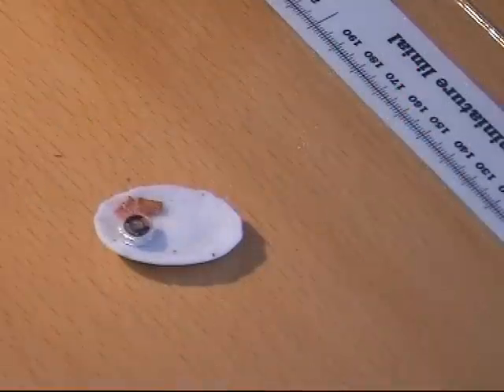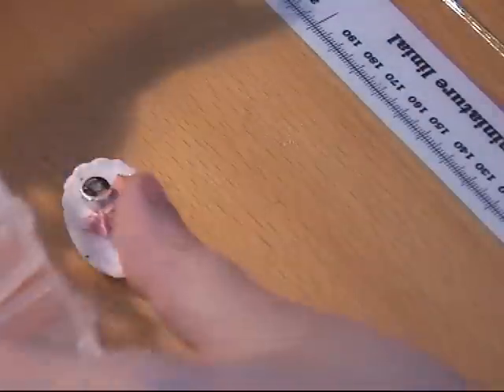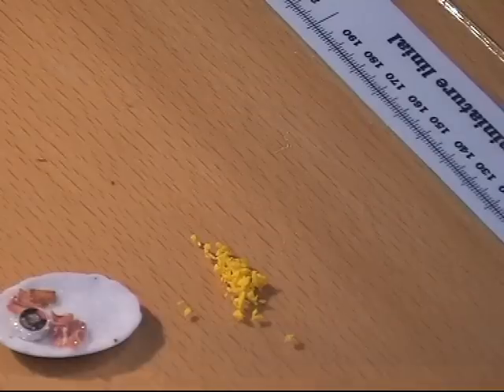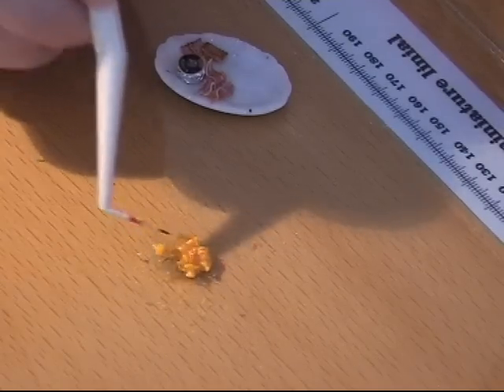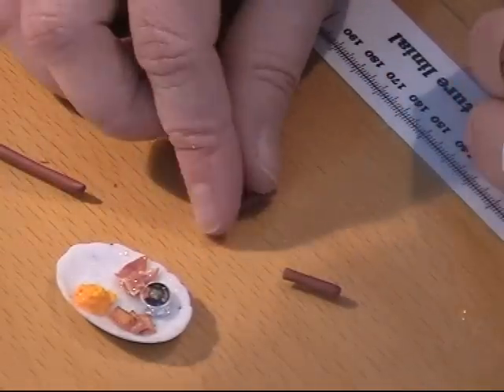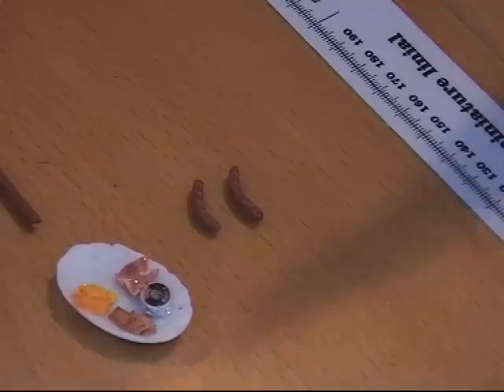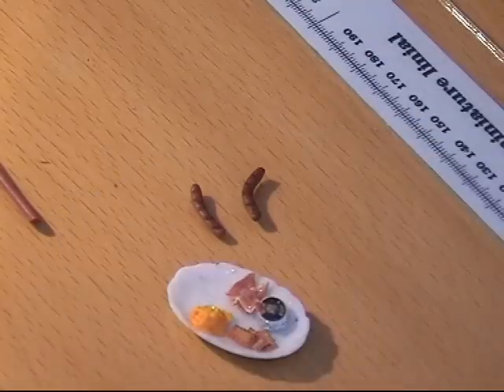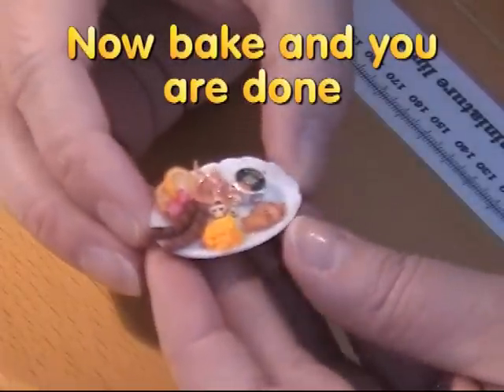Polymer Clay Miniature - Scrambled Eggs And Sausages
In this video I show how to make scrambled eggs, working with miniature in polymer clay - 1:12

The background music is: Dan O'Connor -